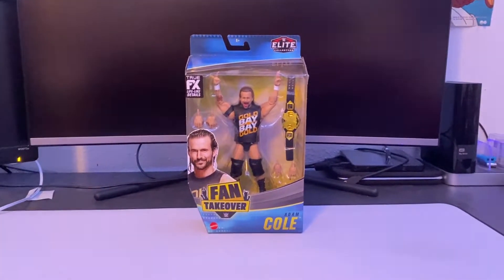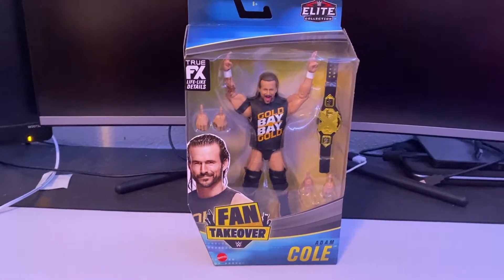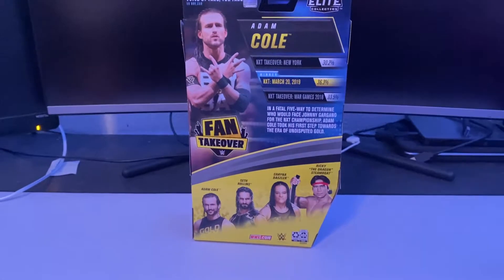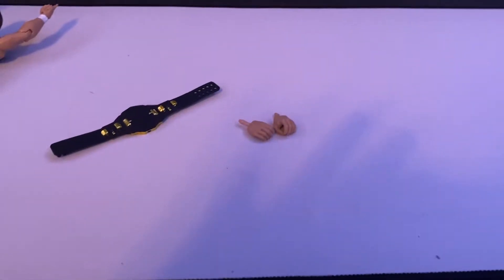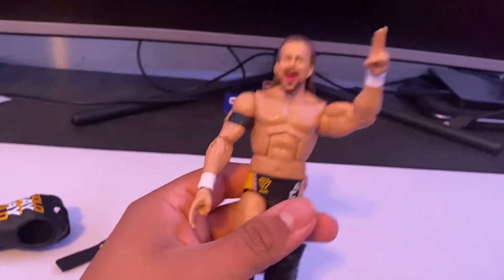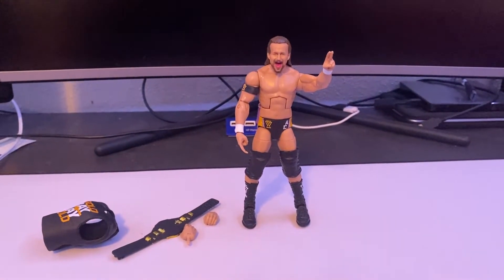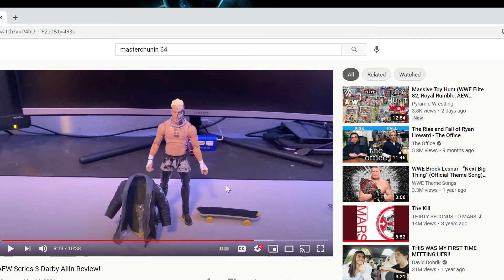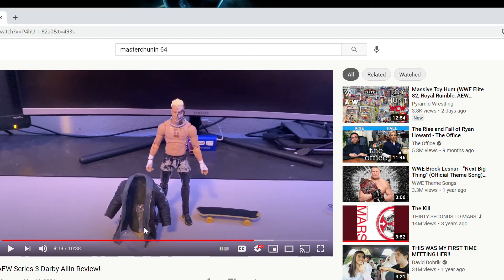WWE Elite Fan Takeover Adam Cole Review!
Hey guys i hope you enjoyed today's video. If you did please leave a like, subscribe if you haven't already, and don't forget to comment down below to get a chance to get shouted out in the next video!